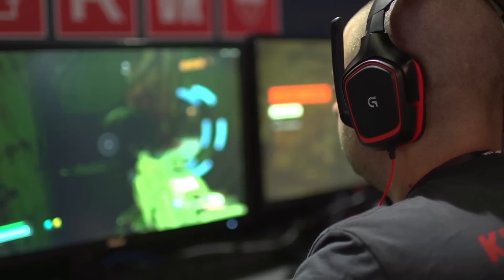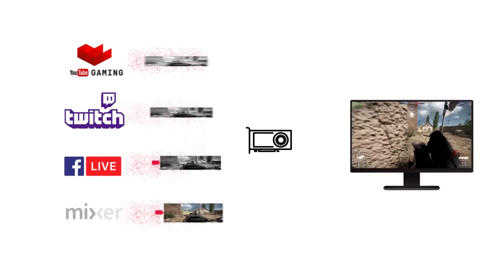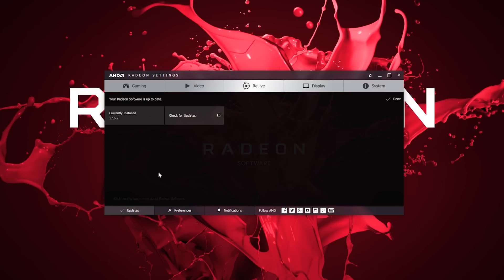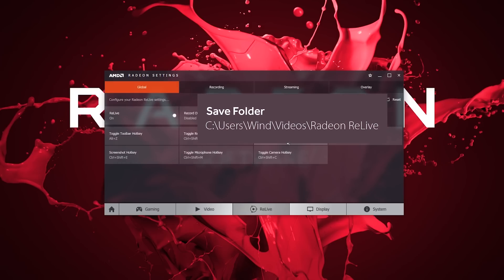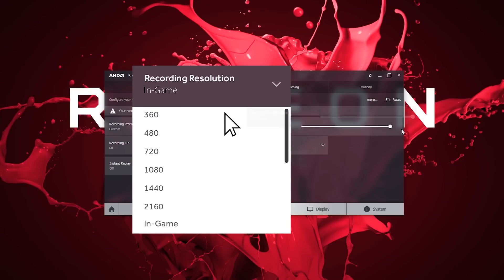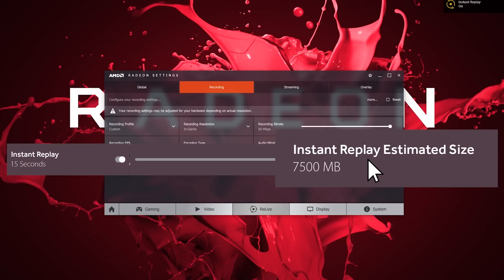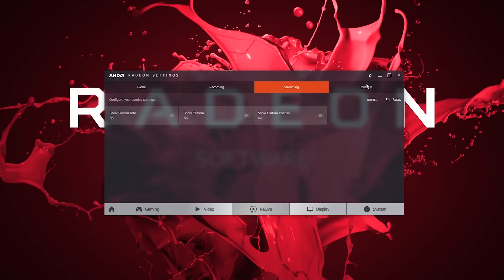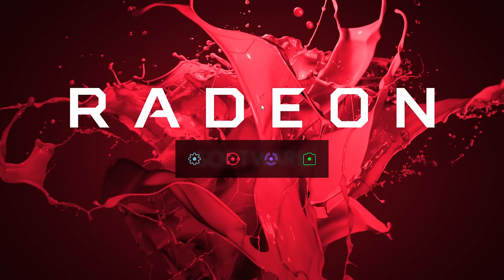Radeon™ Software: How-To Radeon™ ReLive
It’s never been easier to build and grow your online community at anytime, anywhere. Here is how to capture, stream and share your greatest moments and gaming wins with Radeon™ ReLive.